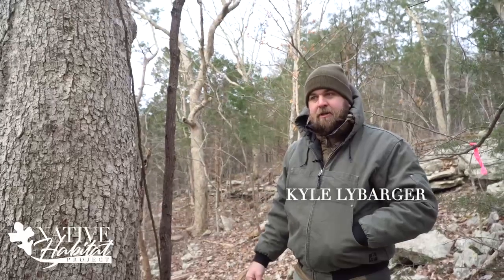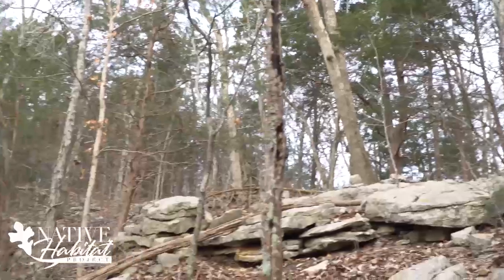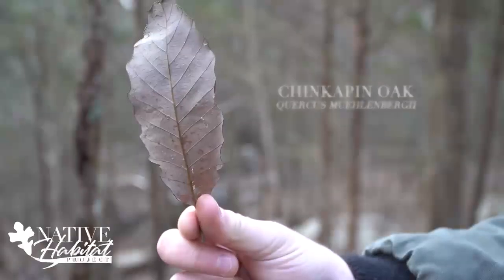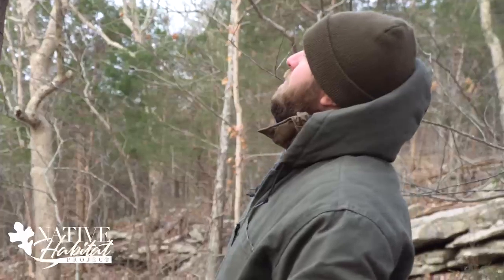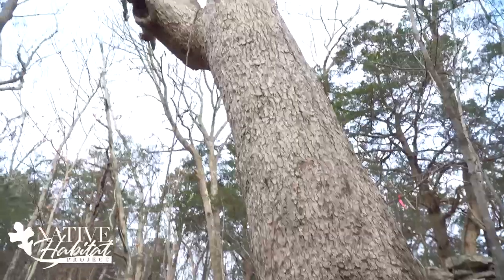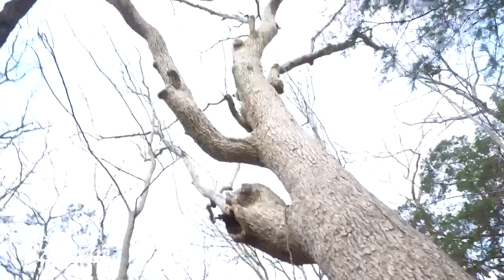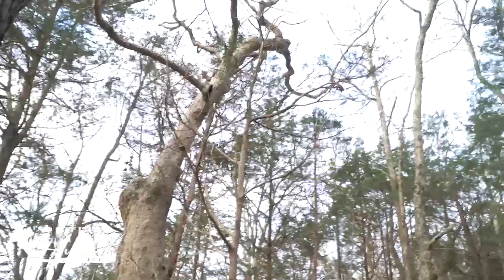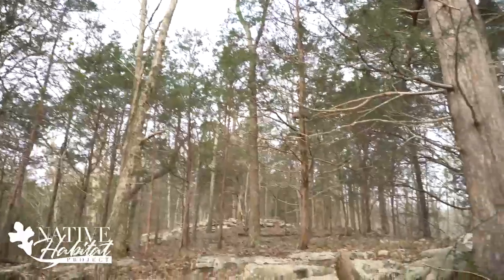Chinkapin Oak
One of the easiest identifiers that you’re in a Limestone woodland or savanna. These are definitely one of my favorite oak species.